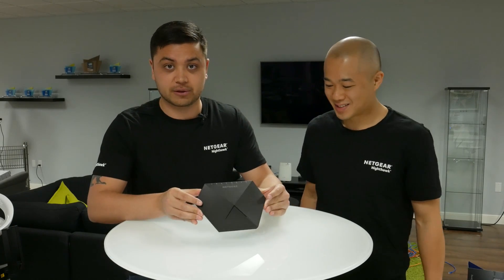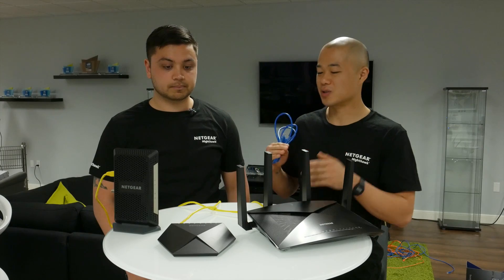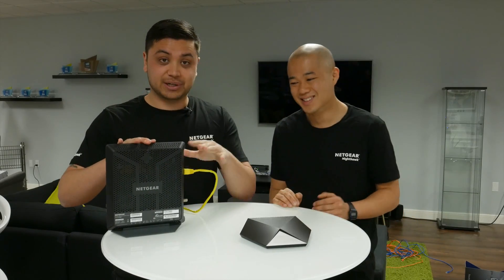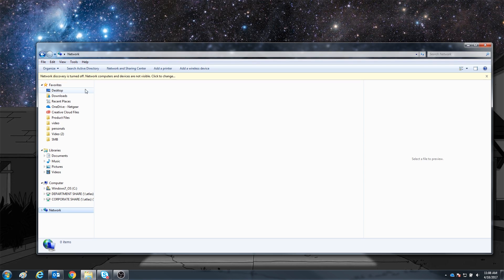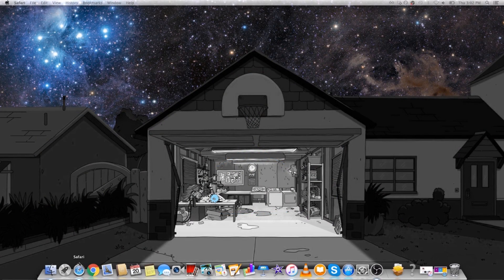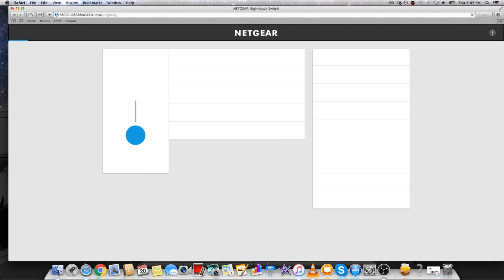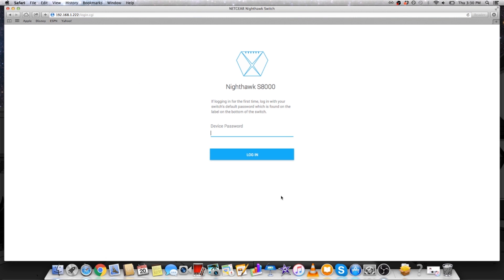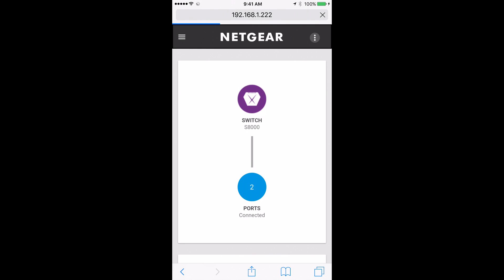How to Set Up a NETGEAR Nighthawk Switch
Ben and Willie explain how to get your Nighthawk Switch integrated into your network and optimizing your internet speed. Nothing but smooth gaming and fast streaming from here on out!